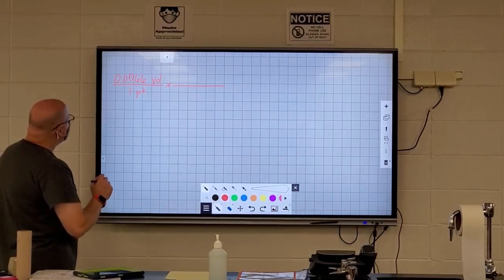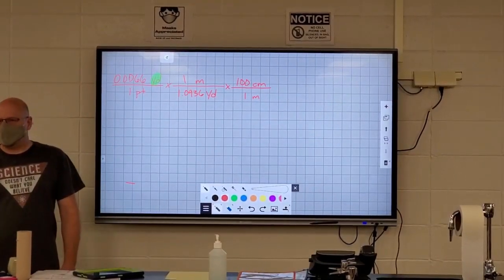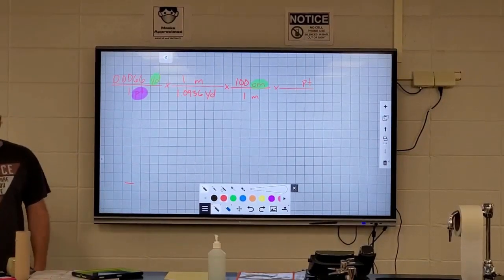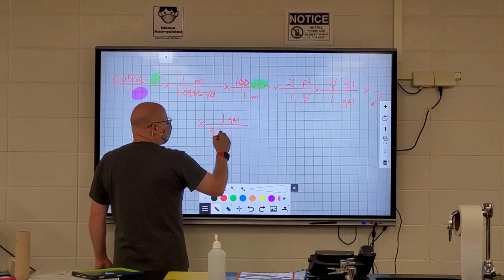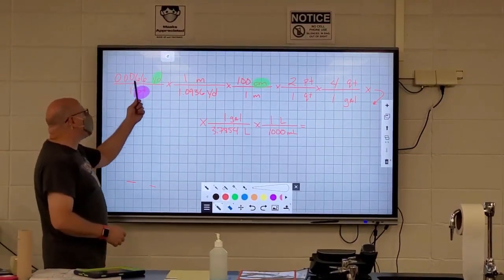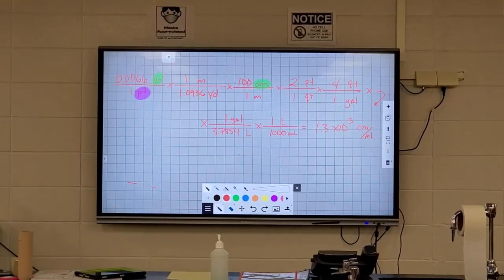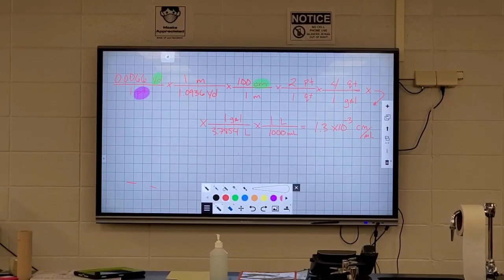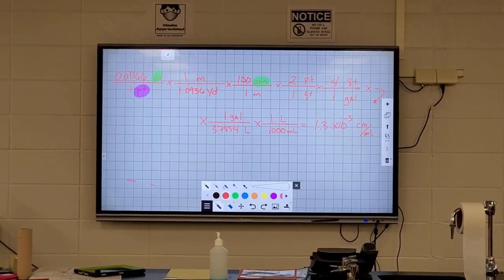Fractional Conversions (P1 8/20/2021)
This is the lecture in class. Not a quick tutorial but mainly for my students that missed. If you find it helpful, great.